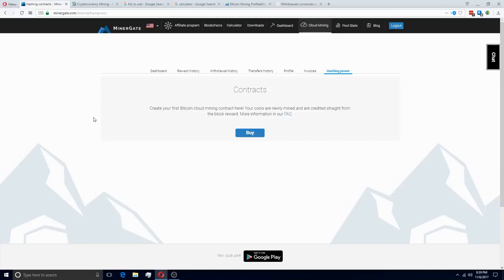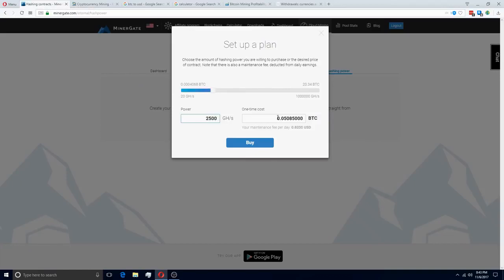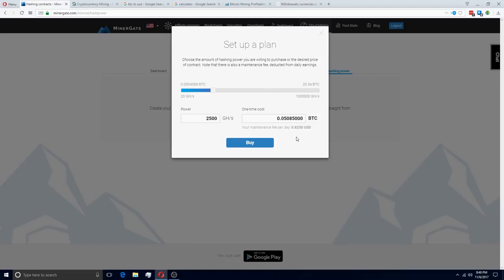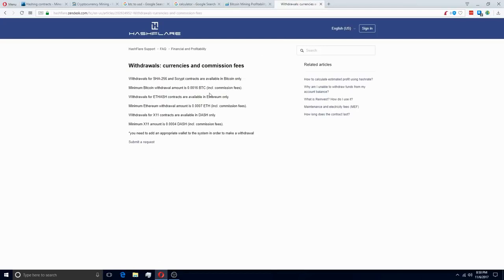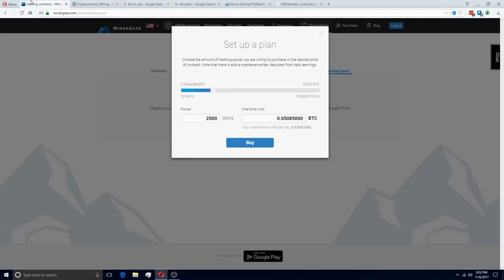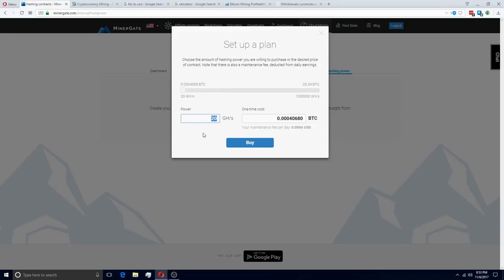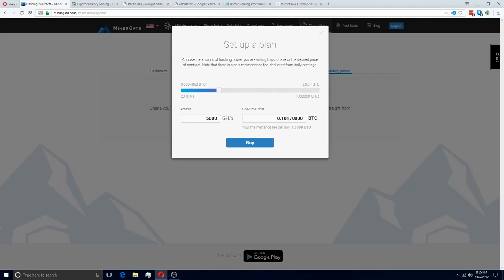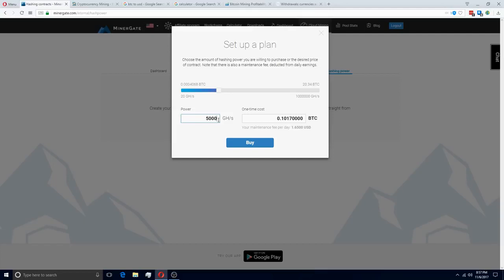Minergate Cloud Mining